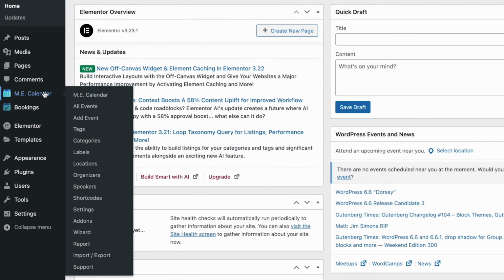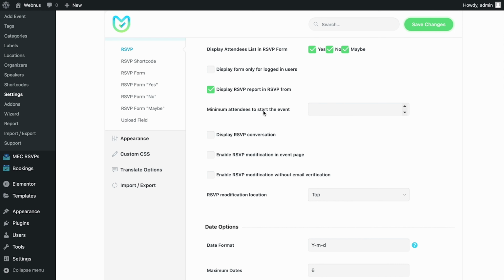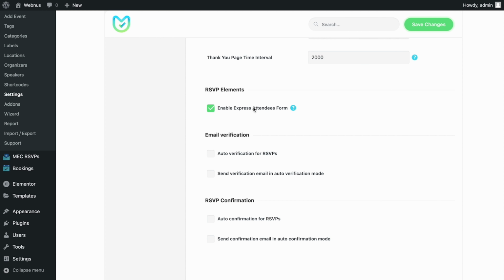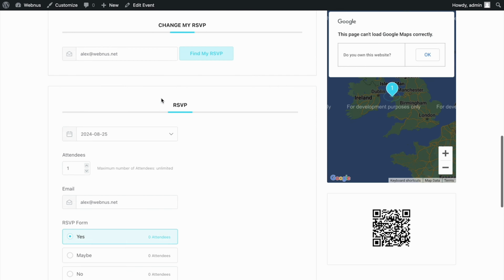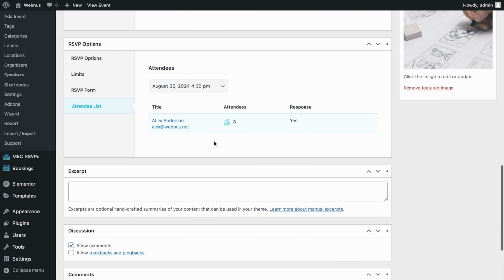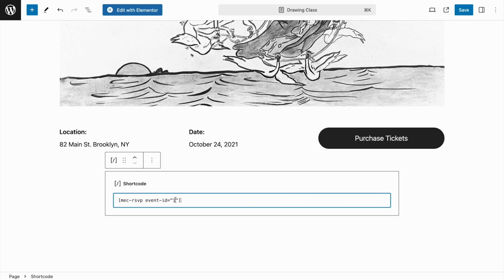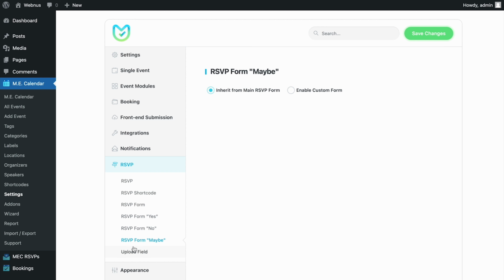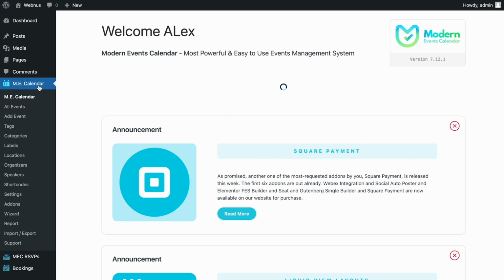THE BEST Way to Manage Event RSVPs Without the Headache - MEC RSVP Add-on Tutorial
Are you looking to maximize your event attendance and streamline the RSVP process for your online events?

In this video, we’ll show you how to leverage the RSVP Addon for the Modern Events Calendar (MEC) to manage event registrations effortlessly.

Whether you're hosting a virtual conference, webinar, or in-person event, this tool will help you keep track of your attendees, boost engagement, and ensure a seamless experience for your participants.

Discover how easy it is to customize your RSVP forms, manage guest lists, and automate reminders to ensure a successful event turnout. With the RSVP Addon, you'll have everything you need to take your event planning to the next level.

Get started today and see how the RSVP Addon can transform your event management!

⚙️ Need help or have questions? Visit our Webnus Support Center for assistance: Webnus.net/support